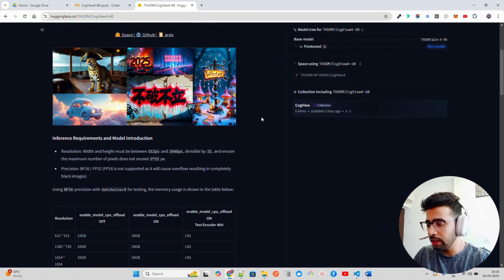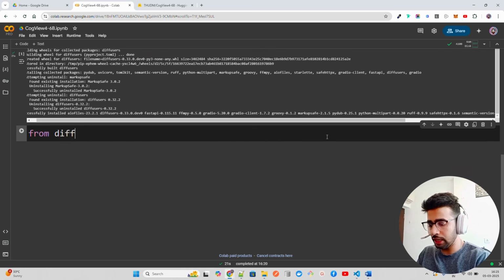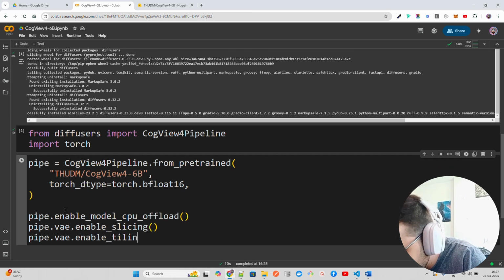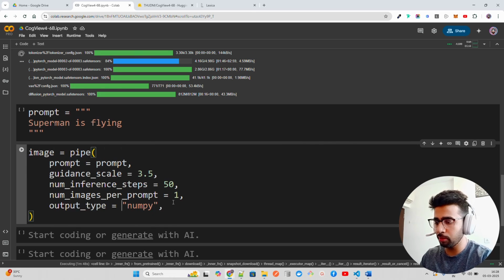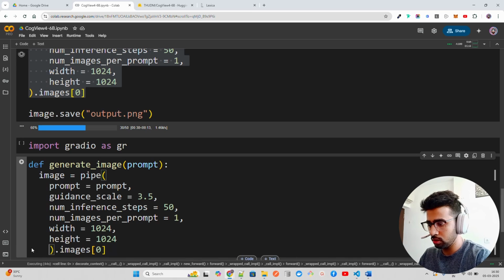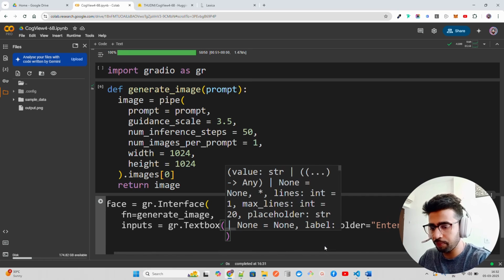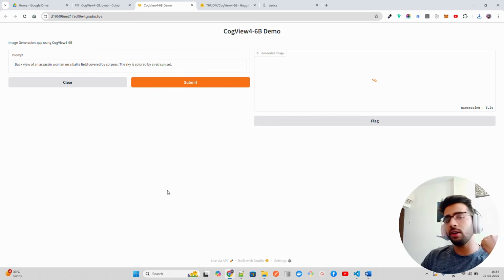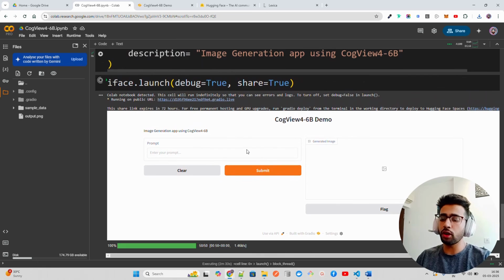CogView4-6B: Open-Source AI for Image Generation 🎨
In this video, I explore CogView4-6B, an open-source text-to-image model developed by Zhipu AI & Tsinghua University. This powerful model supports both English and Chinese prompts, generates high-resolution images (up to 2048x2048 pixels), and competes with some of the best image-generation models out there!

🔹 What You'll Learn in This Video:
✅ Overview of CogView4-6B – Features, Capabilities & Performance
✅ Step-by-step setup & installation
✅ Hands-on image generation using CogView4-6B
✅ How to use Gradio to build an interactive image generation app

🎯 Best For: AI Enthusiasts, Developers, and Artists who want to explore AI-powered image generation!

👀 Watch till the end to see how CogView4-6B compares to other AI models! 🚀

UPI: sonu1000raw@ybl